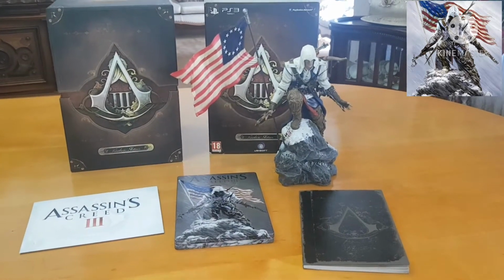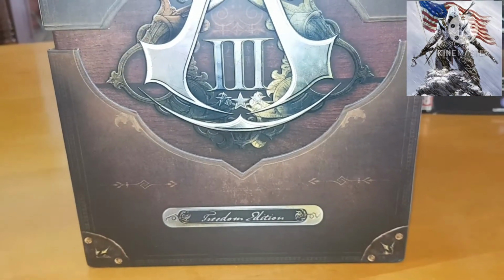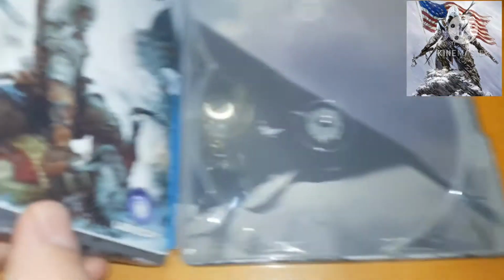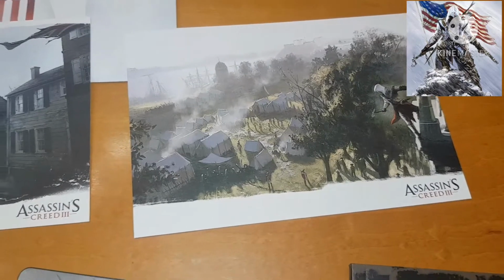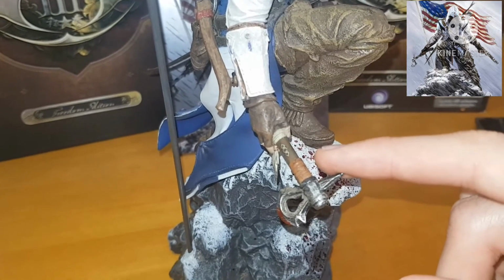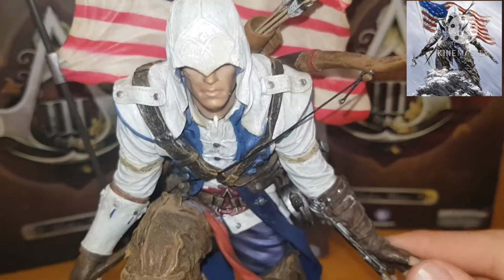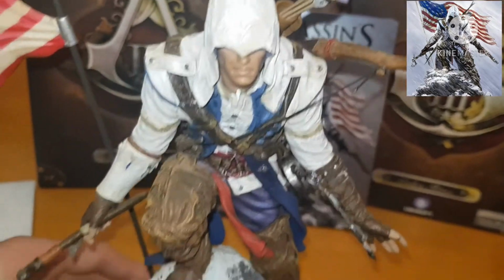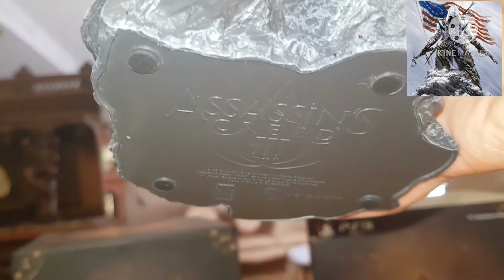Assassin's Creed III Conor Kenway Figure Freedom Edition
So last year one of my friends decided to get rid of most of his Assassin's Creed Figurines and I managed to get hold of a few while I still could. This figure is Conor Kenway from the Assassin's Creed III series where he fought together with George Washington for the Independence of the United States of America  from the British Empire  from 19 Apr 1775 – 03 Sep 1783. The figure comes with a box, steel game casing, post cards and George Washington's note book